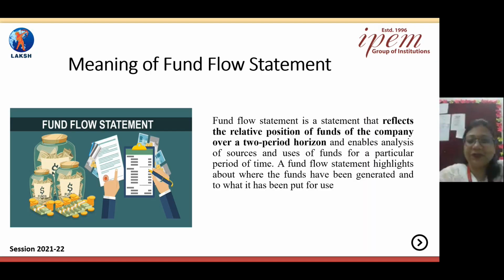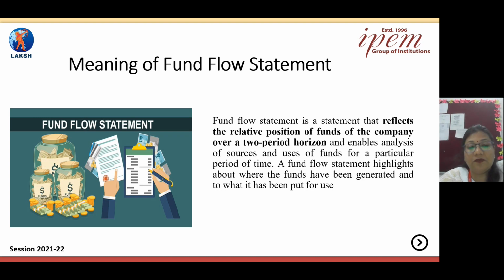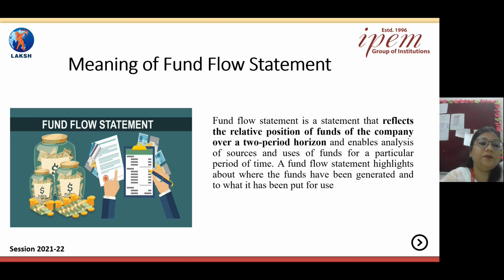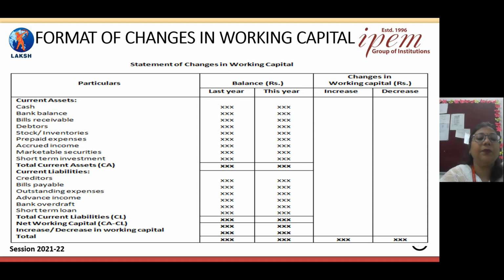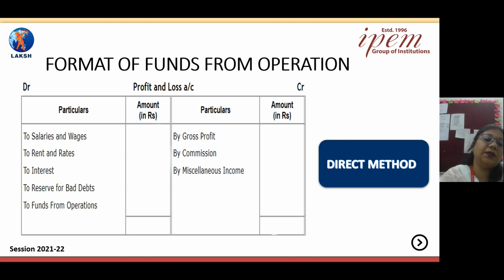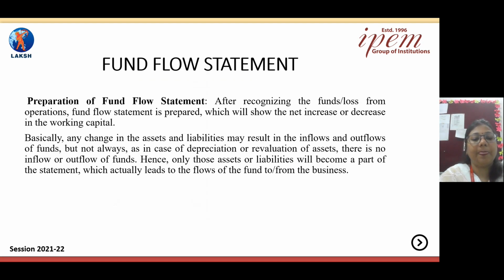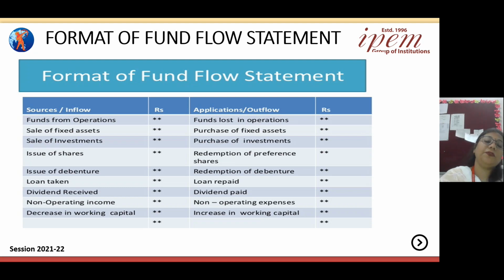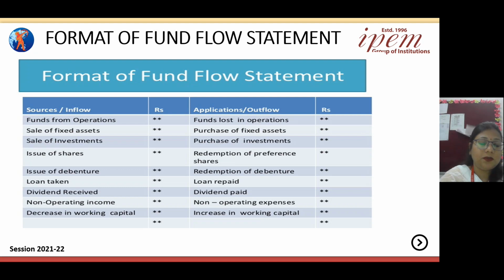Fund Flow Statement | Financial Accounting | BCom Honors | Dr. Preeti Varshney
In this video, Dr. Preeti Varshney explains the concept of the Fund Flow Statement, which is an essential tool in financial accounting for understanding the sources and uses of funds in an organization. The video covers the key components of the statement, including opening and closing balances, sources of funds, and uses of funds. It demonstrates how to prepare and interpret a Fund Flow Statement. This topic is part of the BCom Honors curriculum and is essential for students pursuing a career in accounting or finance.